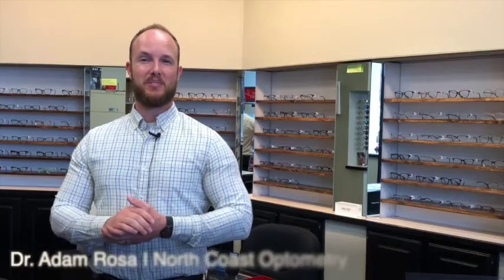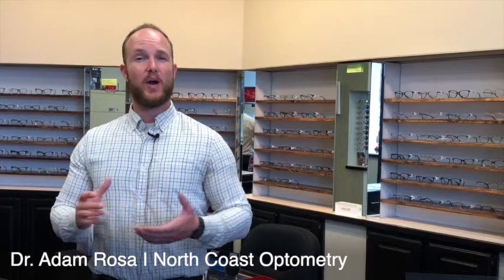Will scleral lenses help keratoconus?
Answer is:
Answer part summary to elaborate on the answer headline change this text.1
Answer part summary to elaborate on the answer headline change this text.2
Answer part summary to elaborate on the answer headline change this text.3
If steps are need.. change the bullets in the order the need to be. 1
If steps are need.. change the bullets in the order the need to be. 2
If steps are need.. change the bullets in the order the need to be. 3
If steps are need.. change the bullets in the order the need to be. 4
If steps are need.. change the bullets in the order the need to be. 5

We hope you learned something of value from this video.

Do you want to get discovered on the web like all or our Guests RankingMastery Podcast Goto the RankingMastery